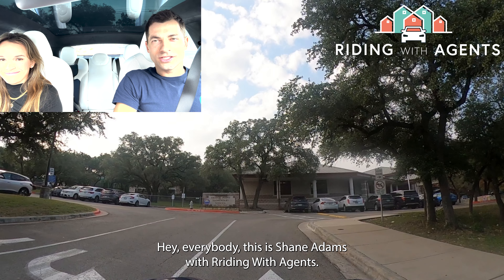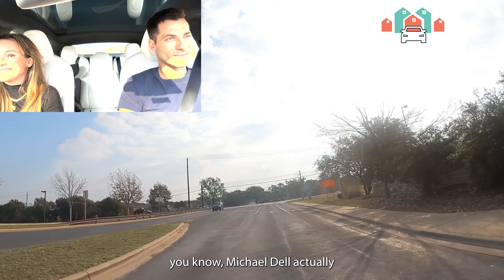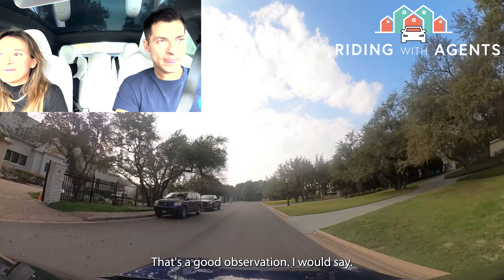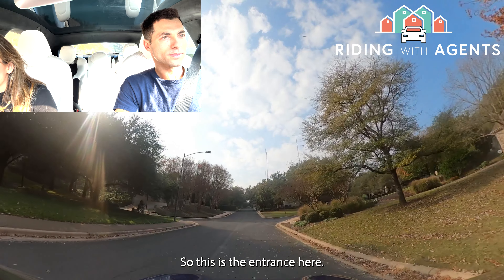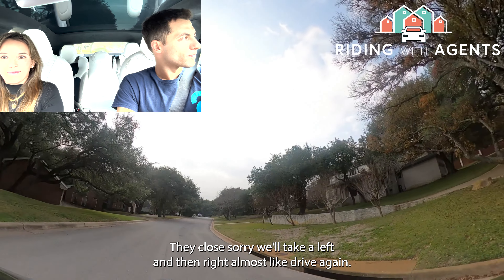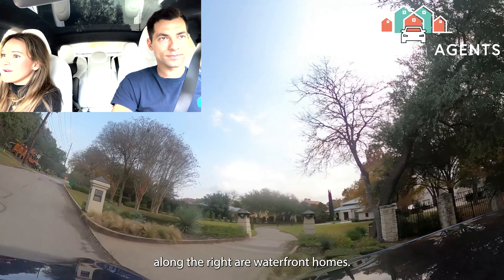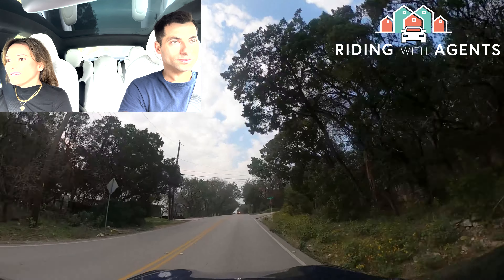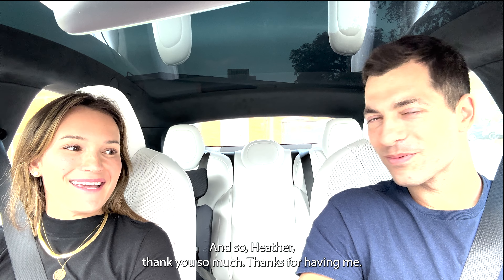West Lake Hills Neighborhood Driving Tour, Austin, TX 78746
to view all of our 4k video tours and full neighborhood guides.

Book a video call with Shane Adams (Founder & CEO / Austin REALTOR®)

Welcome to tranquil West Lake Hills
West Lake Hills is a small, suburban neighborhood in the Texas hill country. It has abundant trees, woodlands, green space, hills, and hiking and bike trails, and is near Lake Austin and a wildlife preserve. Many families and young professionals live in West Lake Hills.

About West Lake Hills
This affluent neighborhood is regarded for its upscale residences nestled in the hills, often with views of the lake and the downtown skyline. If the luxury homes don’t attract you, then maybe the well-regarded, award-winning schools will. Students living in Westlake attend schools under one of the best school districts in the state, Eanes ISD.

Read our entire West Lake Hills neighborhood guide, blog posts and view homes for sale